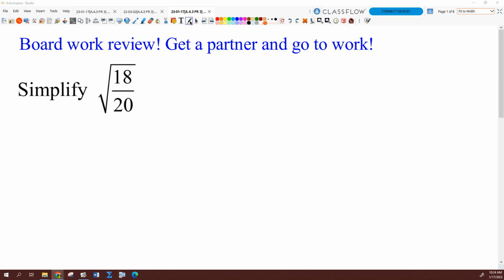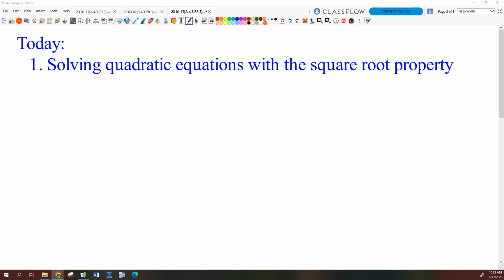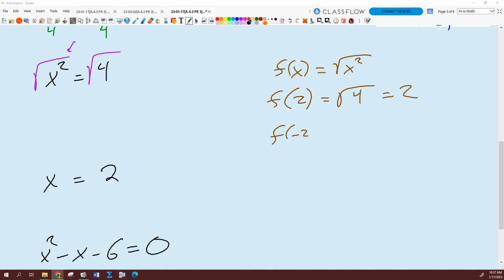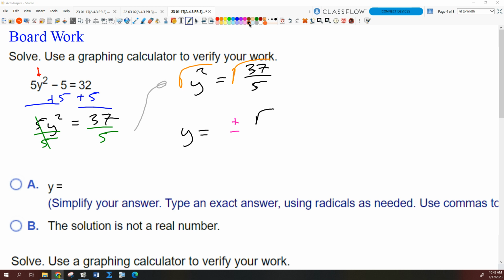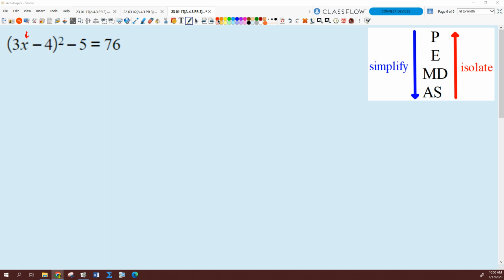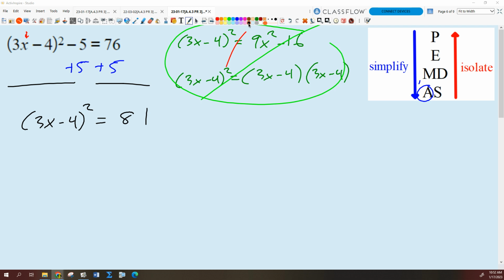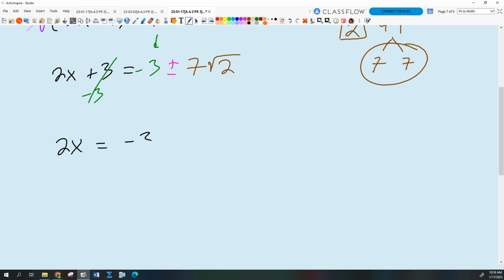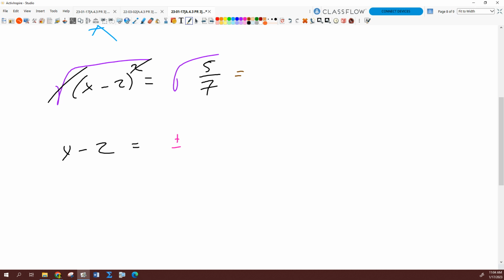23-01-17[A.4.3 PR 3] Solving Quadratics by Square Roots